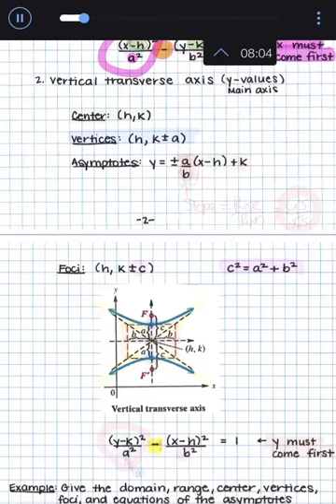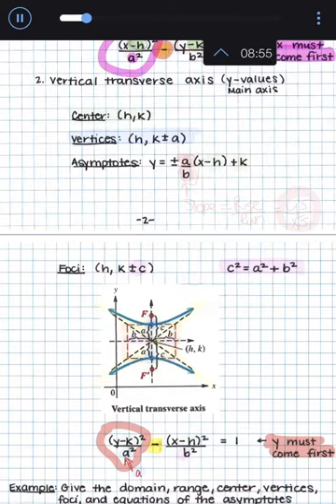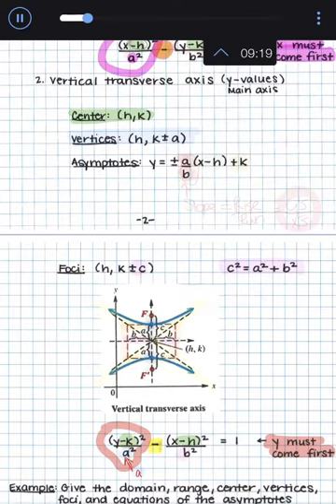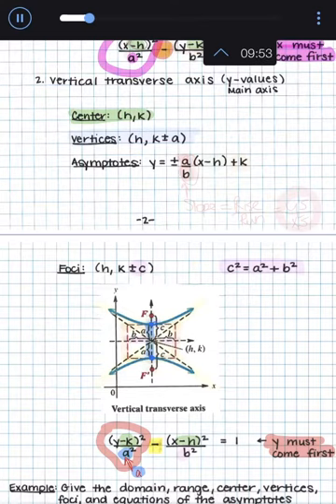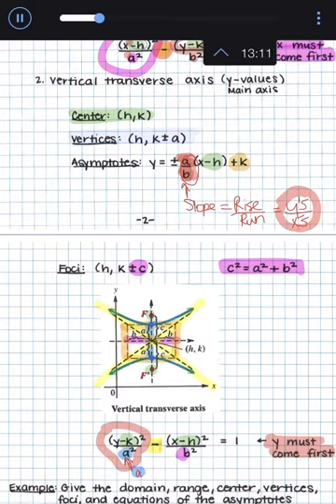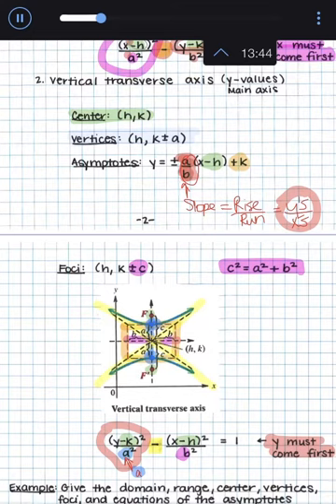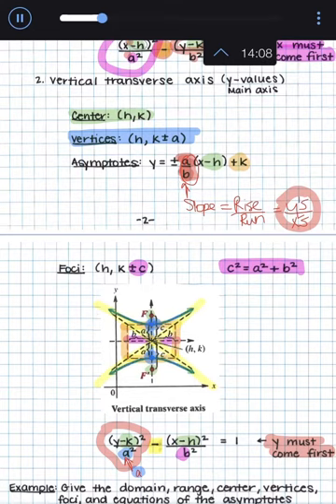MAC 1140 Chapter 10 Section 3 Part 2